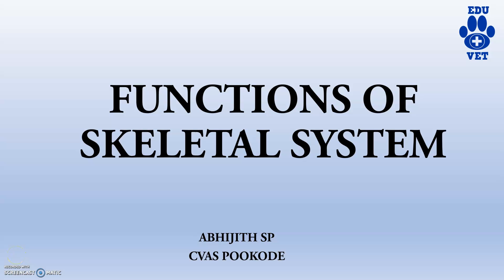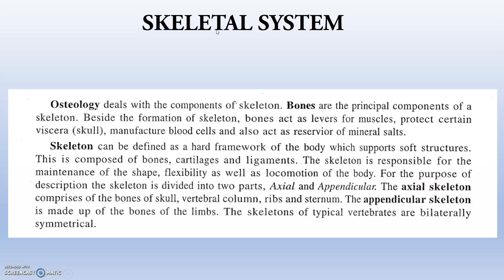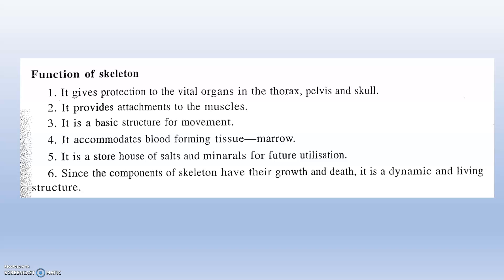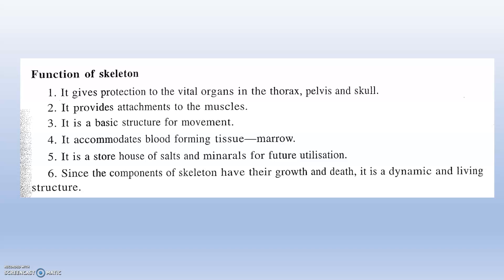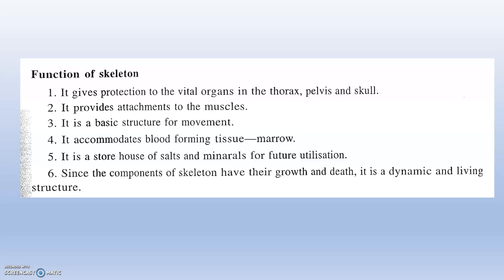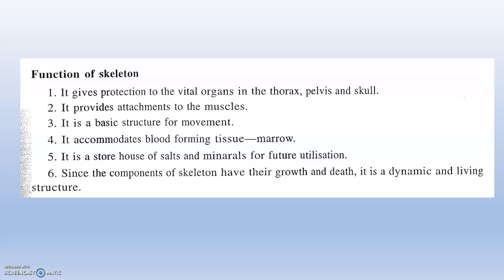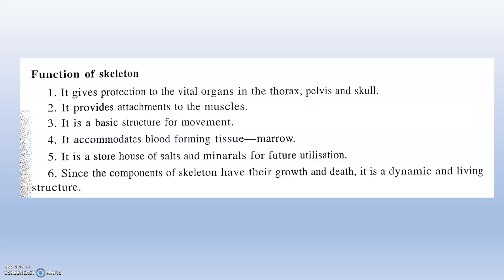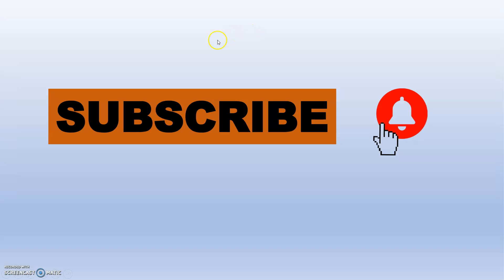Functions of Skeletal System-Osteology